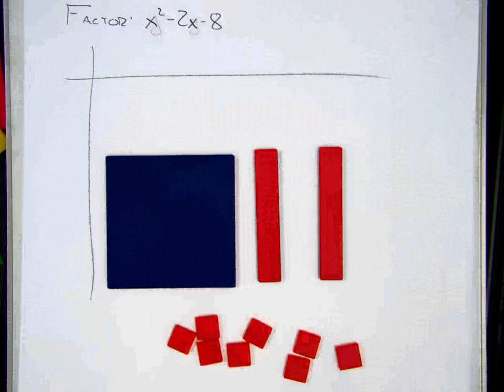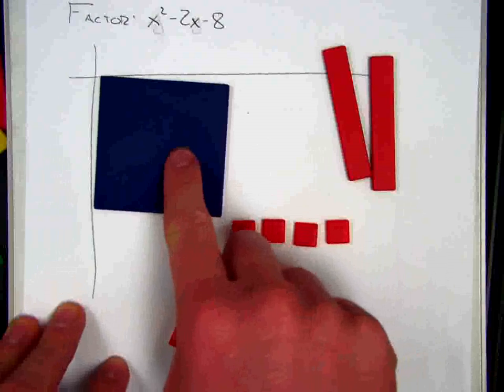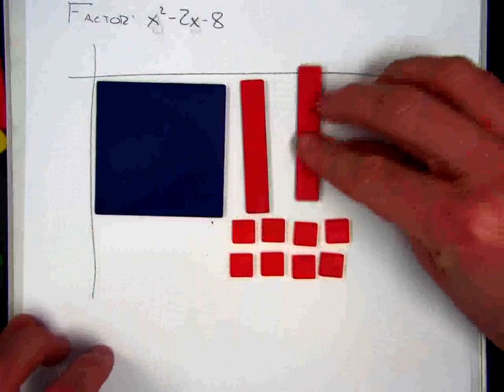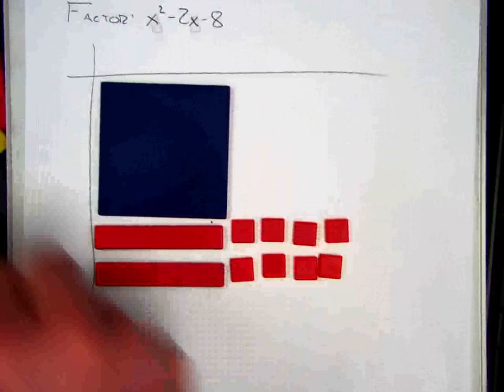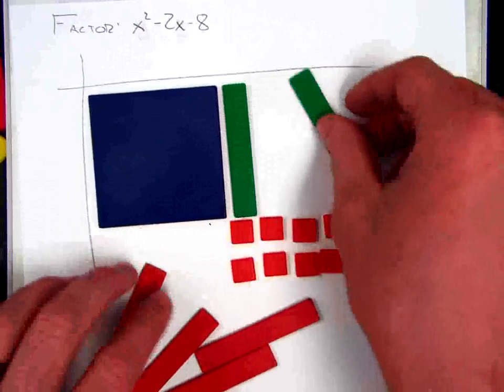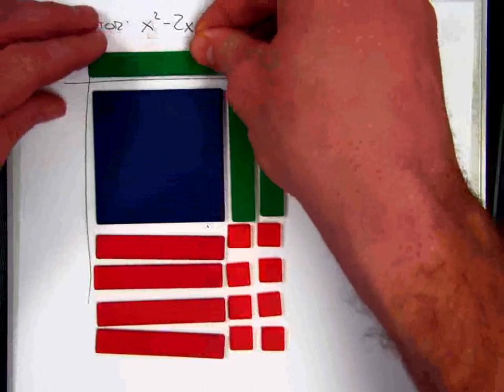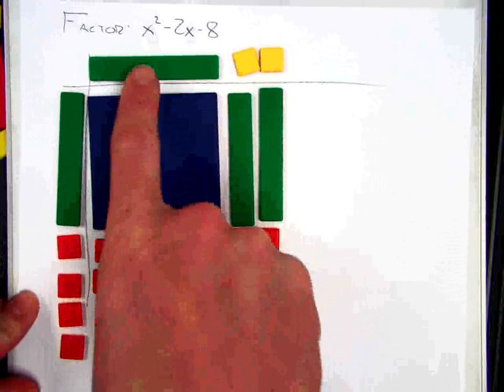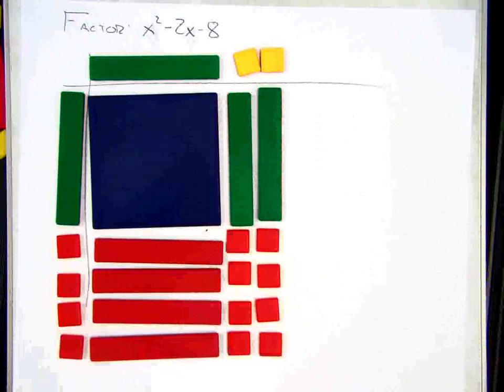Factoring Polynomials with Algebra Tiles (2)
This is the second of two videos on how to factor polynomials using Algebra tiles. It differs from my first video in that this video examines how to use "zero pairs" and negative values.